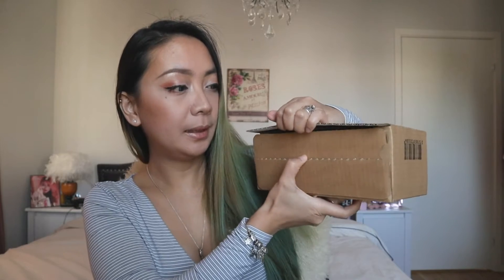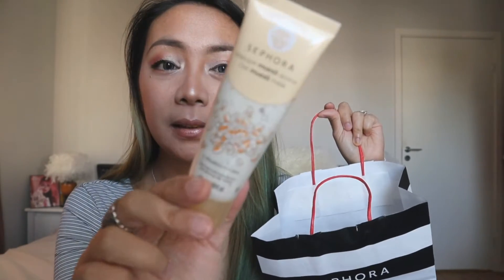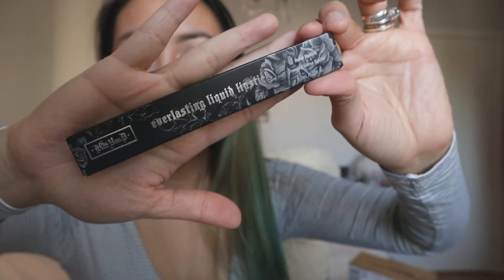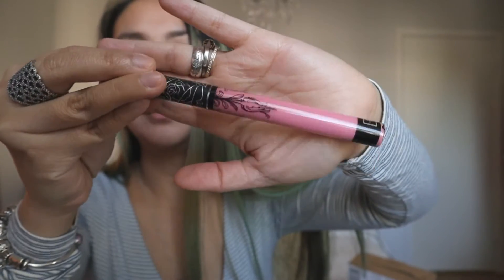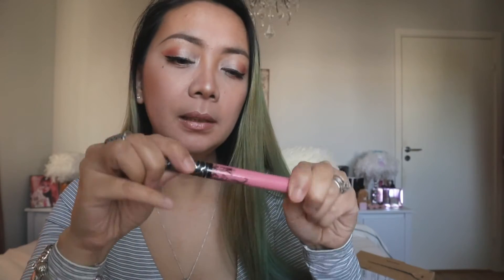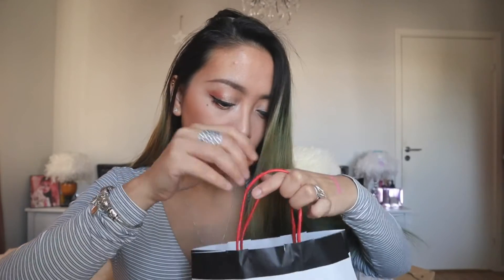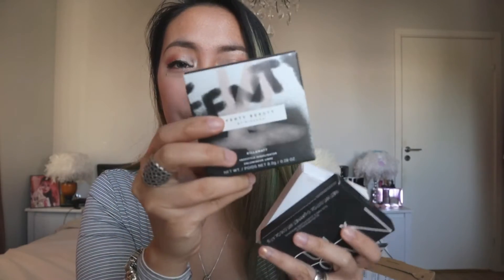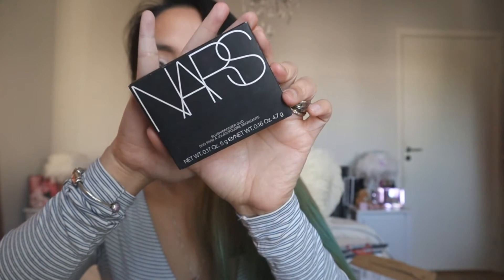Sephora Unboxing 5: Natasha Denona Blush Duo, Nars Duo blush, Fenty Beauty Killawat Highlighter, KVD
💋Hey Fierce Loves, here is my 5th Sephora unboxing video from Sephora.se

featured in this video:
•Kat Von DVegan Beauty Everlasting Liquid Lipstick “Melancholia”
•Natasha Denona Blush Duo #14
•Nars Duo blush “Orgasm & Laguna bronzer”
•Fenty Beauty Killawat Highlighter “Chillz”

2019 Filming Tools:
•Canon m50 (White)
•Nikon1 (Pink)
•iphone11 Pro Max
•iMovie/VivaVideo/FinalCutPro